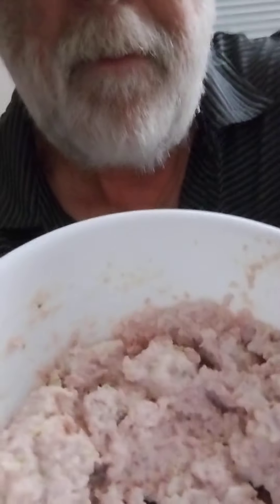Sandwich spread... ever hear of the stuff?